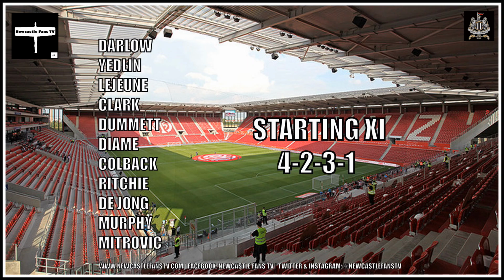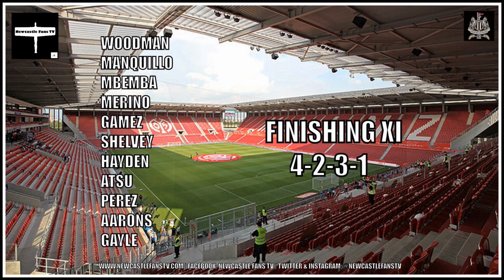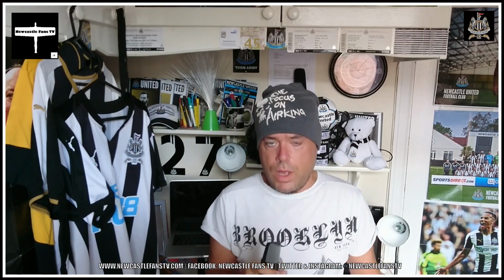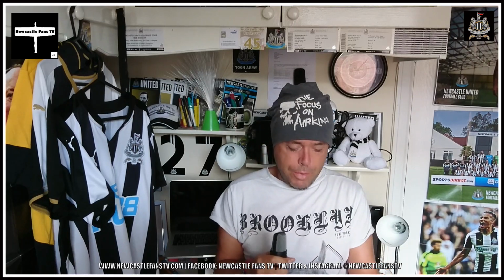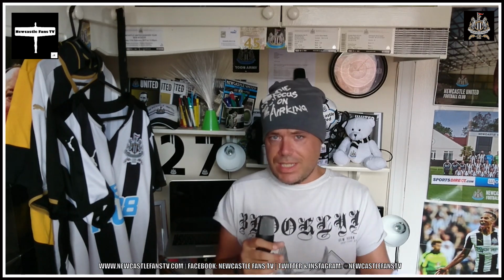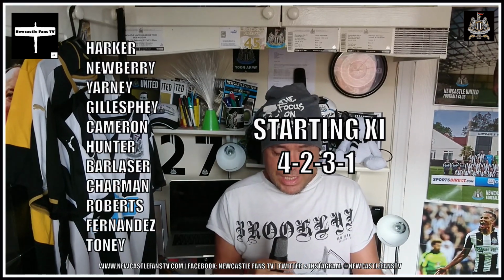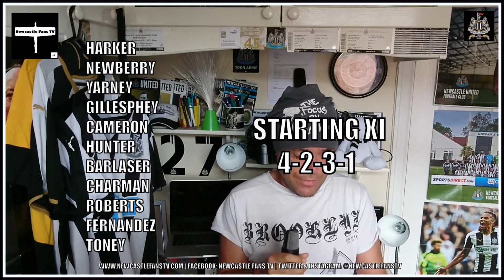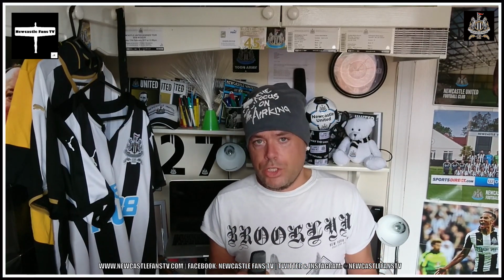REVIEW | MAINZ 2-1 NEWCASTLE UNITED | U23 WIN IN STYLE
Lee reviews the friendly defeat to Mainz and also checks on the U23's as they win a pre-season tournament with some impressive individual performances.

OUR PARTNERSHIPS

Invest in a Classic! A huge collection of shirts from past and present
No fakes, No remakes! Just original footy shirts from around the World
Love footy shirts? You seriously need to check out this collection
Why pay £50 for a new shirt?
Fly the flag with pride! Classic international footy shirts from around the World
Worn by the greats! VERY RARE match worn footy shirts available
Celebrate yesterday's heroes with rare printed shirts from the past
Treat yourself to some new boots!!
A great story! Just wish I'd thought of it first
Need to raise some cash?

Download our partnership app Think To Score & search for Newcastle once downloaded